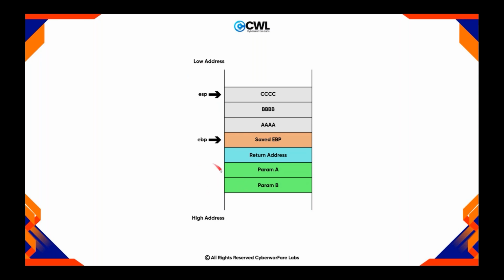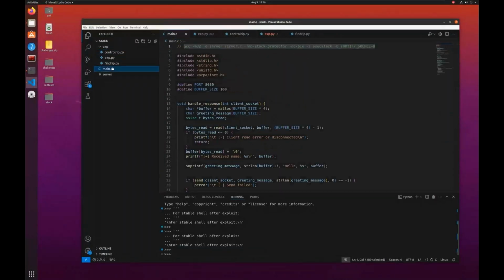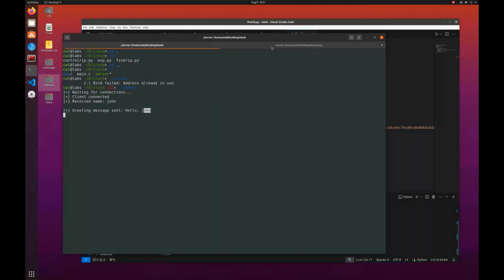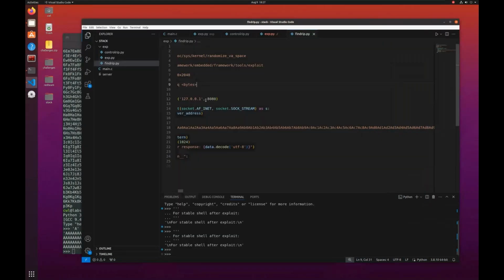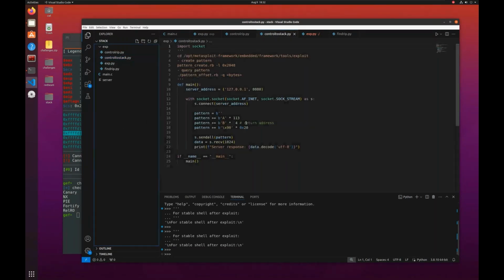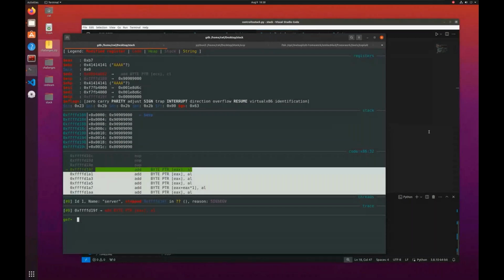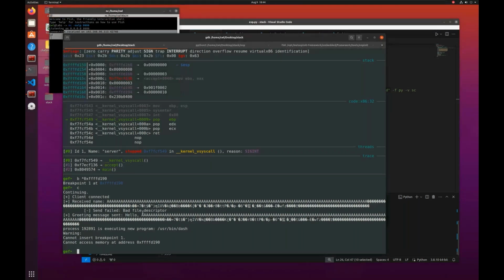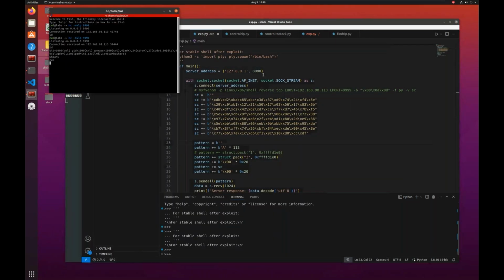A Brief Overview of Stack-Based Buffer Overflow | Cyber Security Webinar | CWLabs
👀 Curious about stack-based buffer overflows but unsure where to start?

Join us for an engaging and accessible webinar titled "A Brief Overview of Stack-Based Buffer Overflow". This session is designed specifically for beginners and will demystify this critical concept in cybersecurity.

In just one hour, you’ll gain a clear understanding of:
✅ What stack-based buffer overflows are and why they matter
✅ The fundamental principles behind how these vulnerabilities exploit software
✅ Simulated examples to help illustrate key concepts

Whether you’re new to cybersecurity or looking to solidify your foundational knowledge, this webinar will provide you with essential insights into stack-based buffer overflows in a beginner-friendly format. 💪

🎯 Happy Learning!